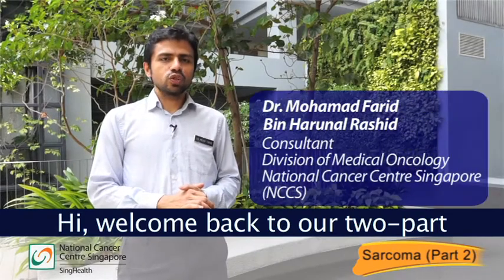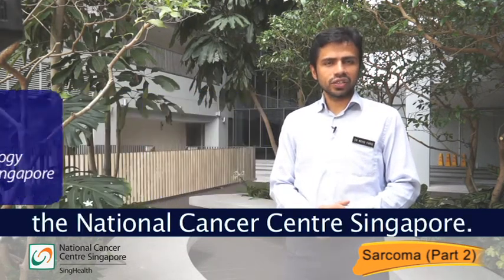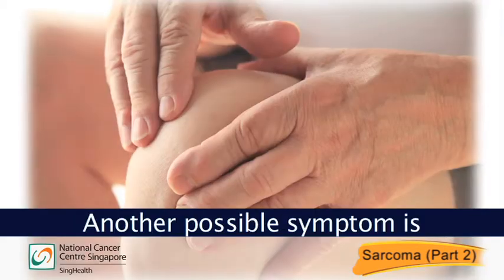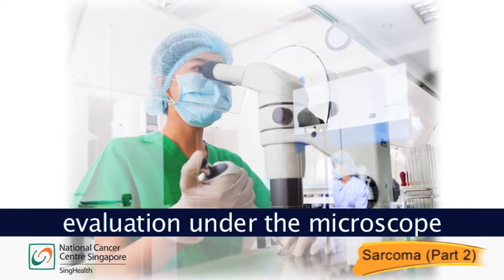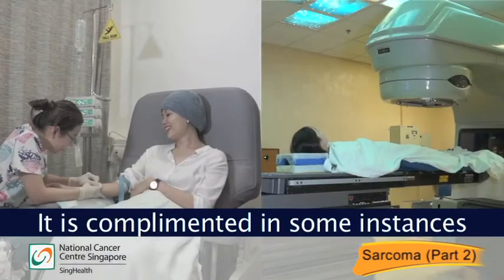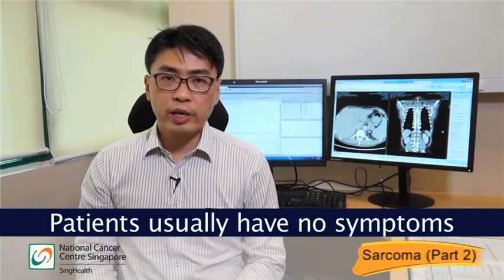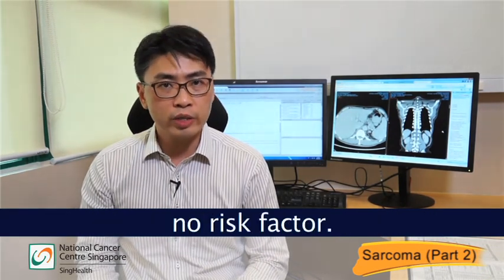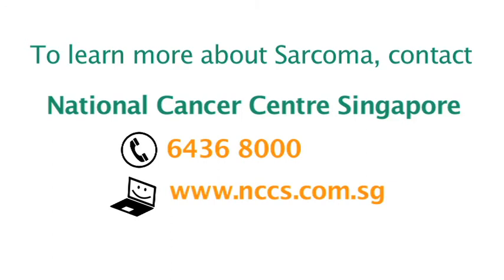Cancer Must-Knows: Bone Cancer & Adolescent Young Adult Sarcomas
In this video, experts from the National Cancer Centre Singapore (NCCS) share more about two types of cancers, namely, bone sarcomas (bone cancers) and adolescent young adult sarcomas.